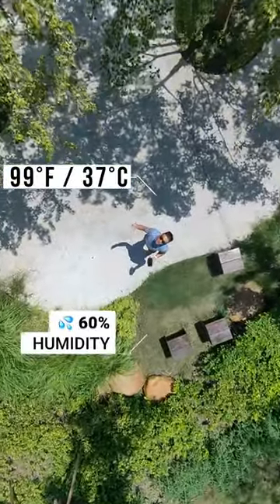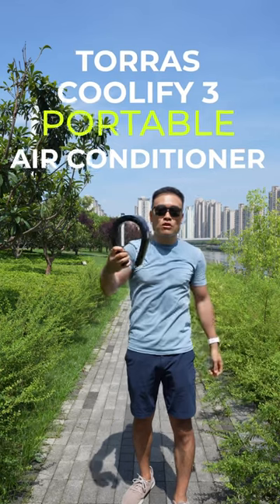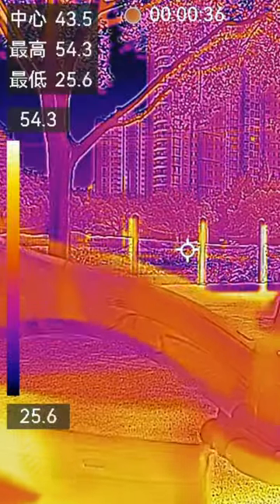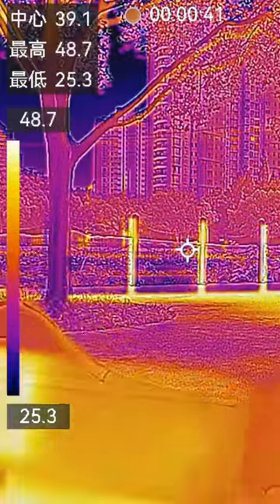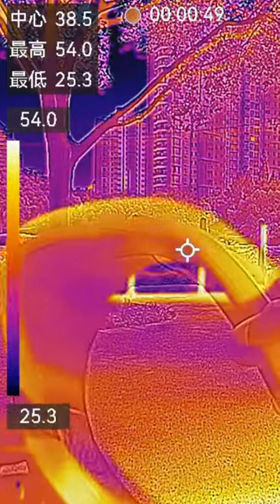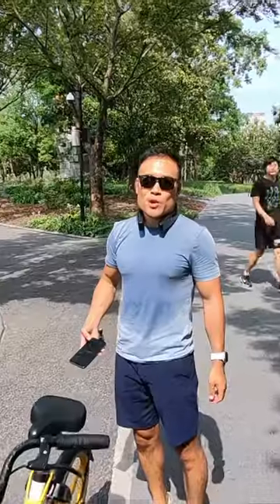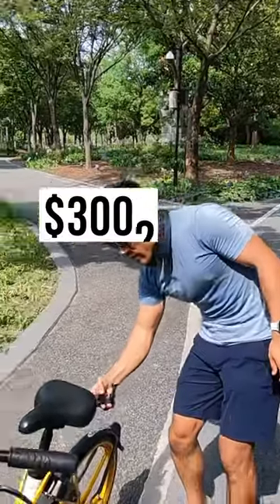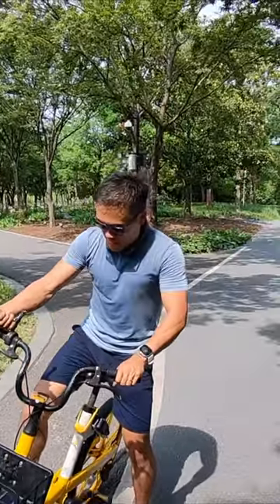First look at the 2023 Torras Coolify 3 Wearable Air Conditioner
During extreme heat, such as when new temperature records are broken every day, any help to stay cool is greatly appreciated.